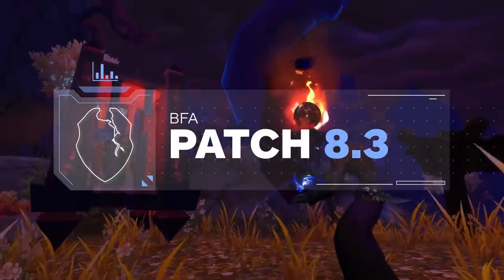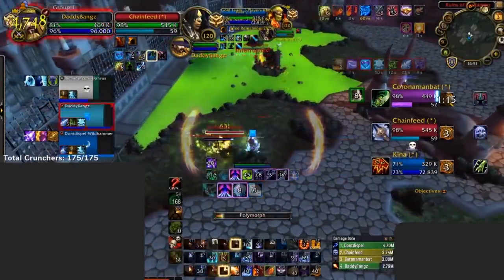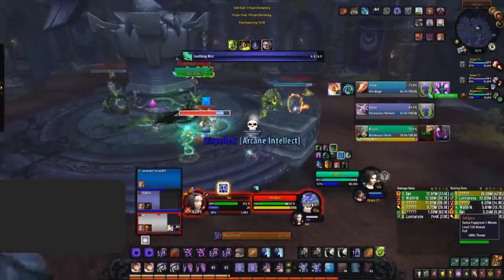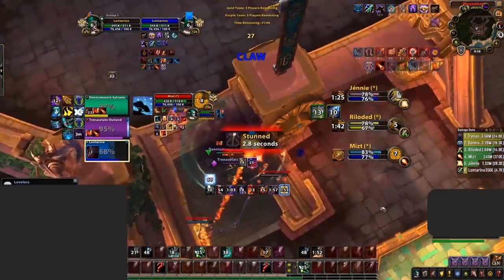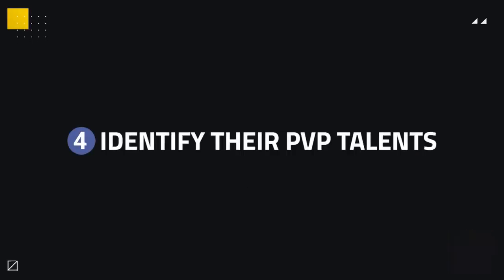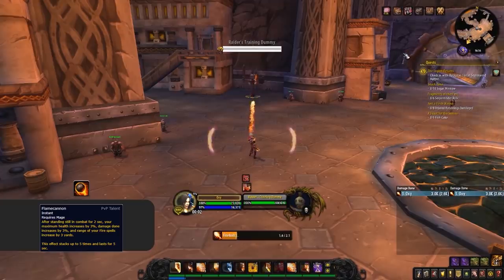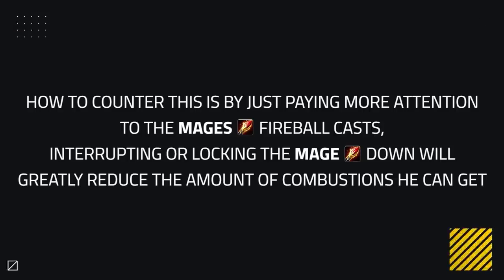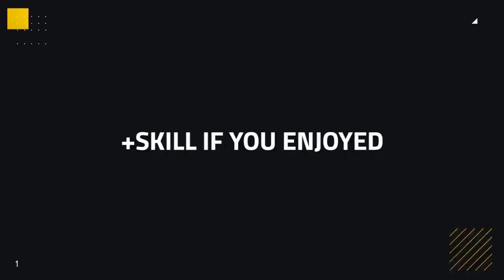Knowing Your Enemy: 5 Ways To Counter Fire Mages